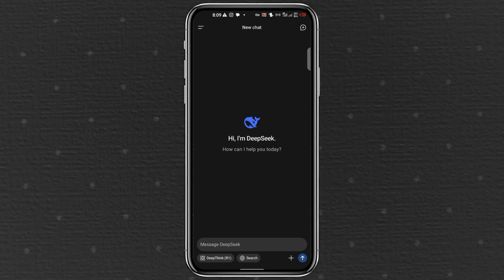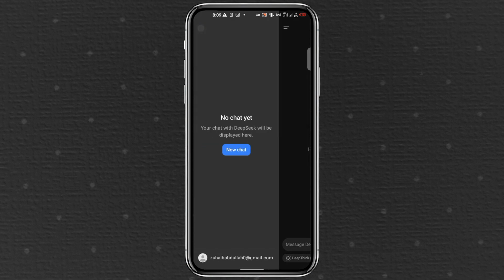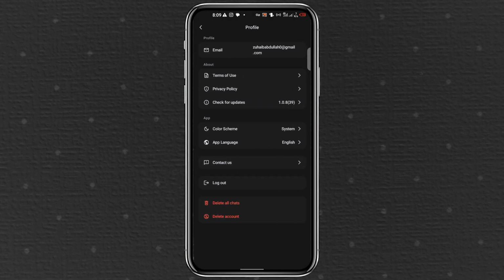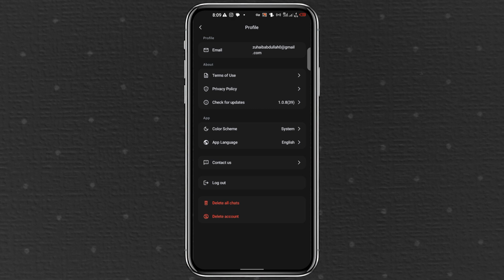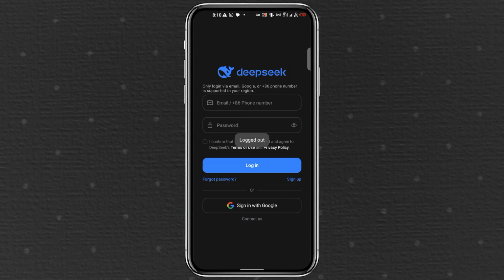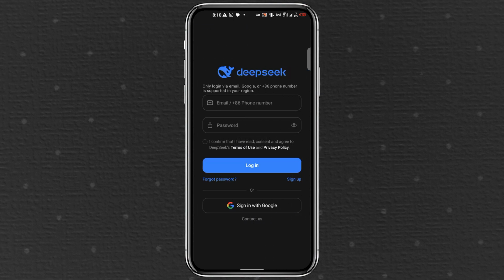How to Log Out of DeepSeek App on Mobile (Step by Step)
Worried about Chinese AI and spying? NordVPN can protect you. Click that link above for a big discount on NordVPN!

Need to log out of the DeepSeek App on your mobile device? In this step-by-step guide, I’ll show you exactly how to log out of DeepSeek on both iPhone and Android devices. Follow these easy steps to securely log out and protect your account.